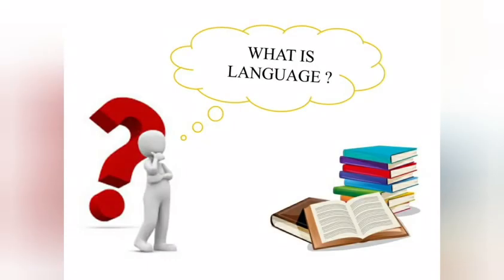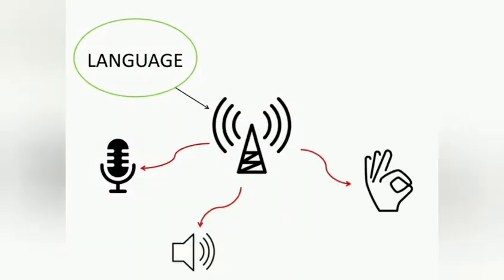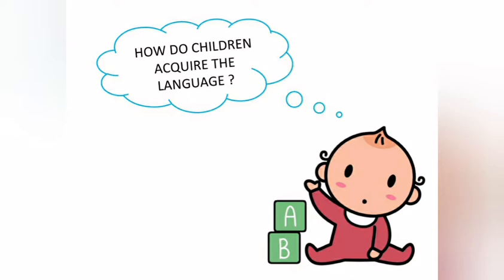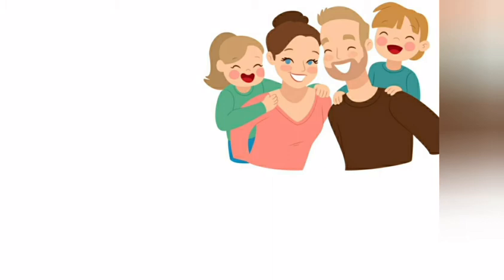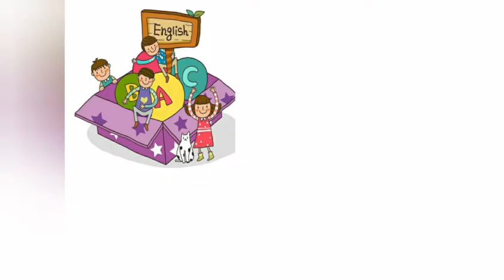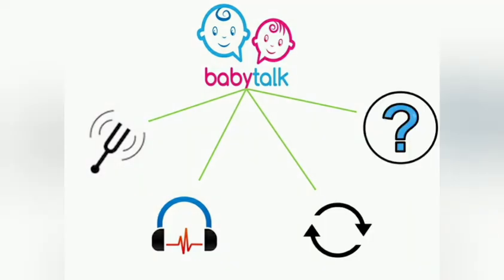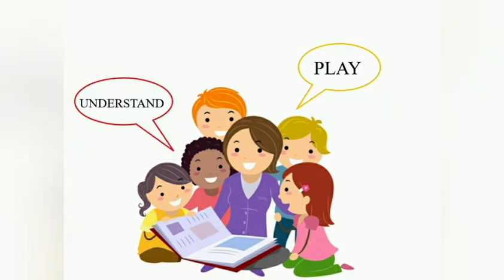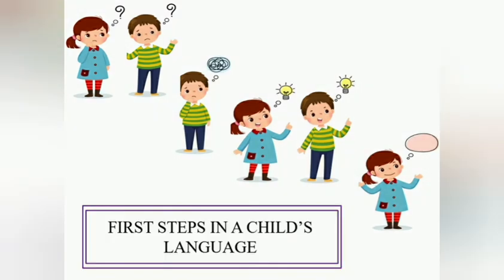247 FIRST STEPS IN THE CHILD'S LANGUAGE